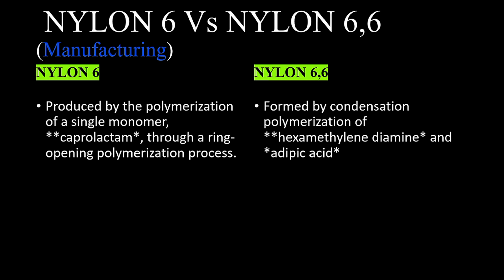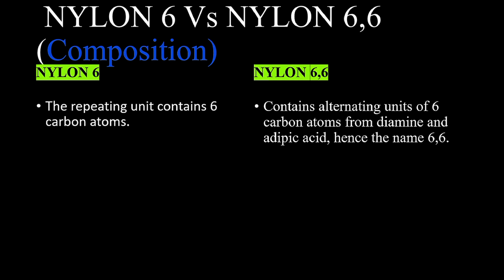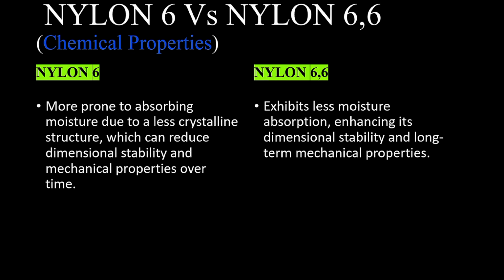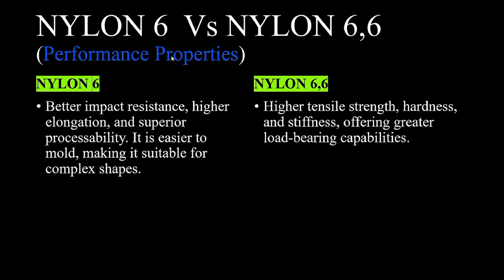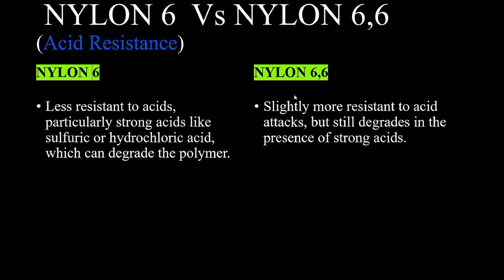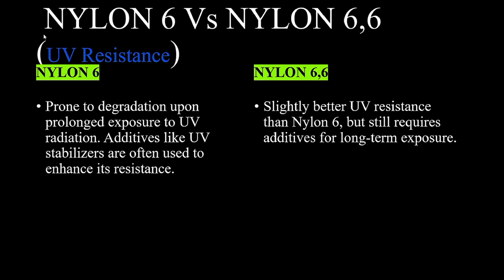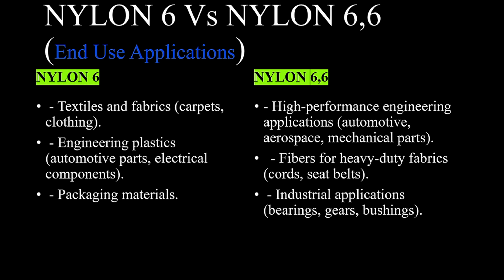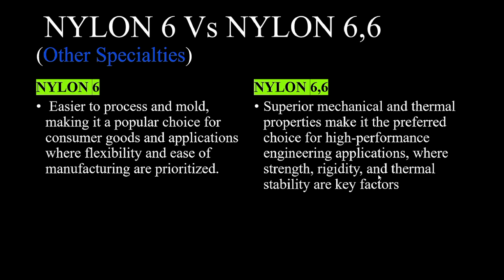Textile Fibers Lecture ( Nylon 6 Vs Nylon 6,6 )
### 1. **Manufacturing**
- **Nylon 6**: Produced by the polymerization of a single monomer, **caprolactam**, through a ring-opening polymerization process.
- **Nylon 6,6**: Formed by condensation polymerization of **hexamethylene diamine** and **adipic acid**.

### 2. **Composition**
- **Nylon 6**: The repeating unit contains 6 carbon atoms.
- **Nylon 6,6**: Contains alternating units of 6 carbon atoms from diamine and adipic acid, hence the name 6,6.

- **Nylon 6**: Lower melting point (~215°C), lower crystallinity, and slightly more flexible.
- **Nylon 6,6**: Higher melting point (~255°C), higher crystallinity, making it more rigid and thermally stable.

- **Nylon 6**: More prone to absorbing moisture due to a less crystalline structure, which can reduce dimensional stability and mechanical properties over time.
- **Nylon 6,6**: Exhibits less moisture absorption, enhancing its dimensional stability and long-term mechanical properties.

### 5. **Performance Properties**
- **Nylon 6**: Better impact resistance, higher elongation, and superior processability. It is easier to mold, making it suitable for complex shapes.
- **Nylon 6,6**: Higher tensile strength, hardness, and stiffness, offering greater load-bearing capabilities.

### 6. **Acid Resistance**
- **Nylon 6**: Less resistant to acids, particularly strong acids like sulfuric or hydrochloric acid, which can degrade the polymer.
- **Nylon 6,6**: Slightly more resistant to acid attacks, but still degrades in the presence of strong acids.

### 7. **Base Resistance**
- **Nylon 6**: Both Nylon 6 and Nylon 6,6 exhibit similar resistance to alkaline environments, though degradation can occur at high temperatures and concentrations.
- **Nylon 6,6**: Comparable resistance to alkalis, though it may perform slightly better due to its higher crystallinity.

### 8. **UV Resistance**
- **Nylon 6**: Prone to degradation upon prolonged exposure to UV radiation. Additives like UV stabilizers are often used to enhance its resistance.
- **Nylon 6,6**: Slightly better UV resistance than Nylon 6, but still requires additives for long-term exposure.

### 9. **End Use Applications**
- **Nylon 6**:
  - Textiles and fabrics (carpets, clothing).
  - Engineering plastics (automotive parts, electrical components).
  - Packaging materials.
- **Nylon 6,6**:
  - High-performance engineering applications (automotive, aerospace, mechanical parts).
  - Fibers for heavy-duty fabrics (cords, seat belts).
  - Industrial applications (bearings, gears, bushings).

### 10. **Other Specialties**
- **Nylon 6**: Easier to process and mold, making it a popular choice for consumer goods and applications where flexibility and ease of manufacturing are prioritized.
- **Nylon 6,6**: Superior mechanical and thermal properties make it the preferred choice for high-performance engineering applications, where strength, rigidity, and thermal stability are key factors.